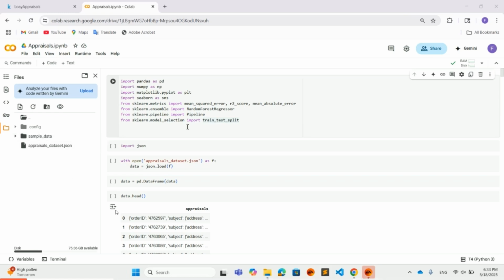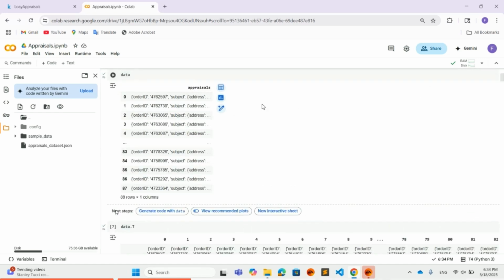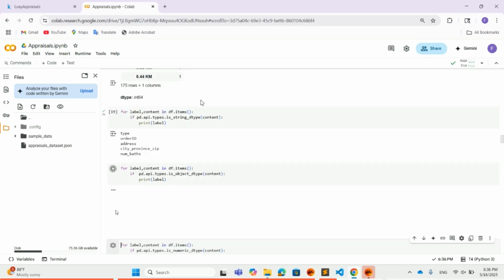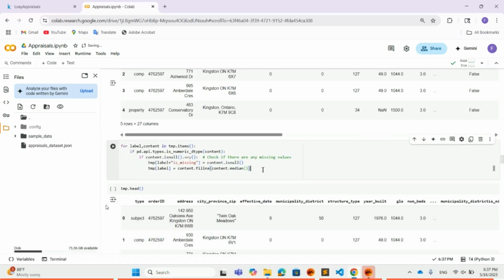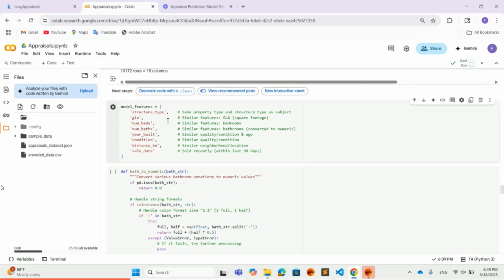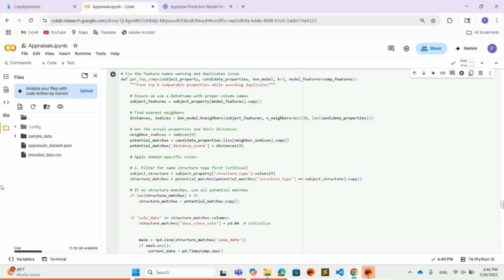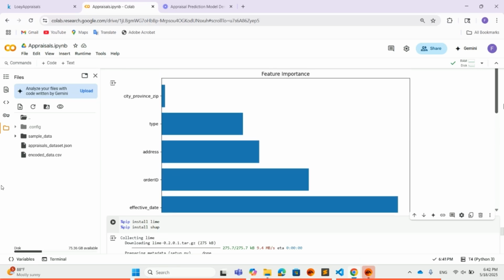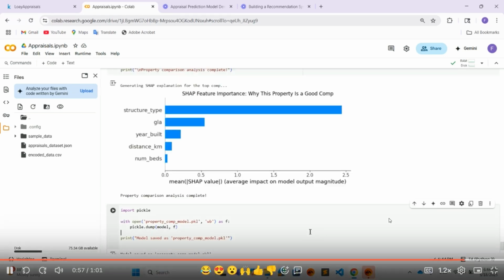HeadStarter Appraisals Prediction